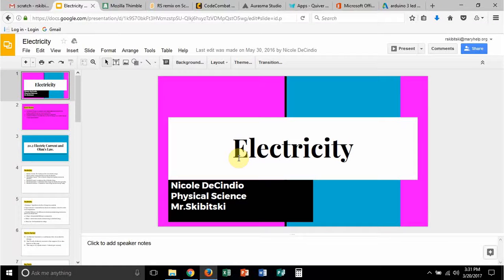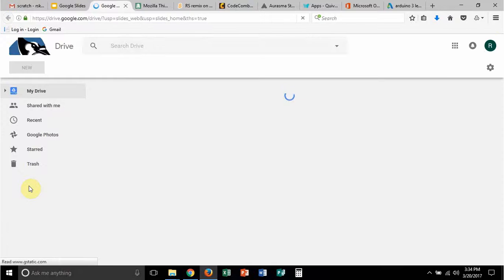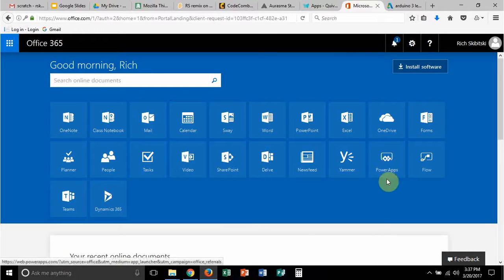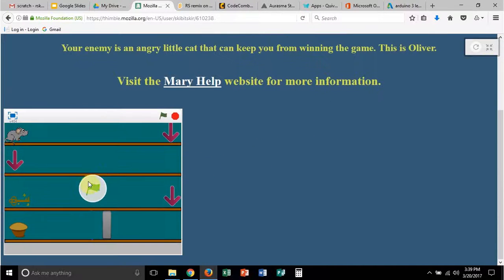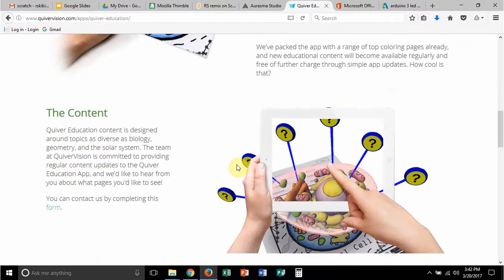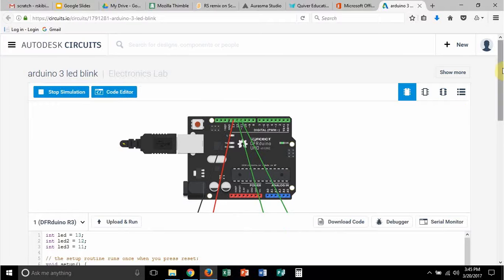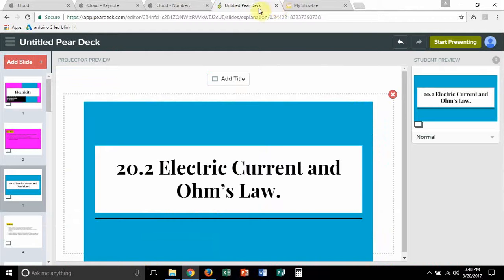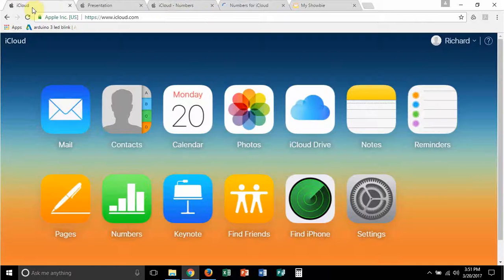Educational Technology Overview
A video examining various forms of educational technology in a brief overview style.